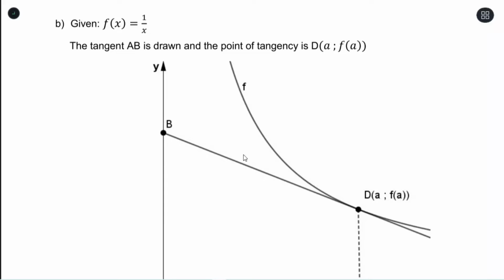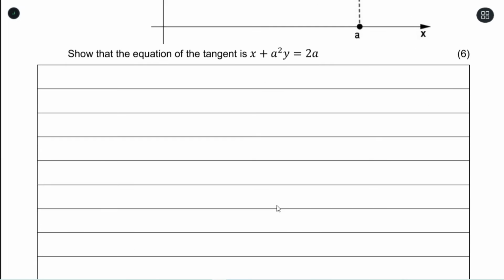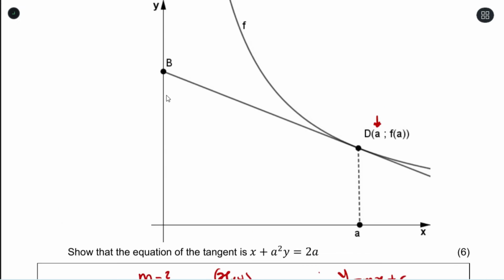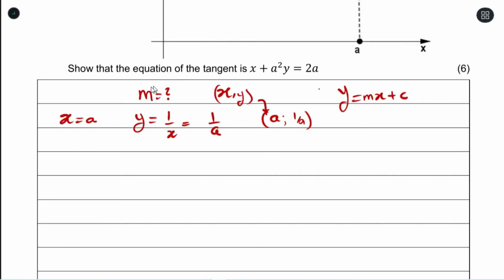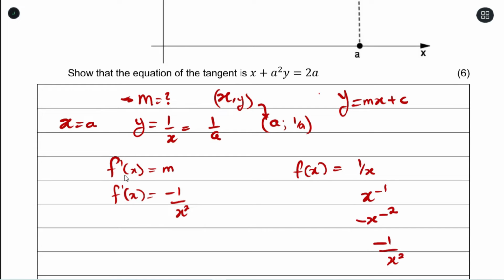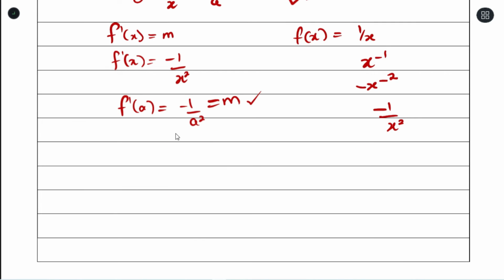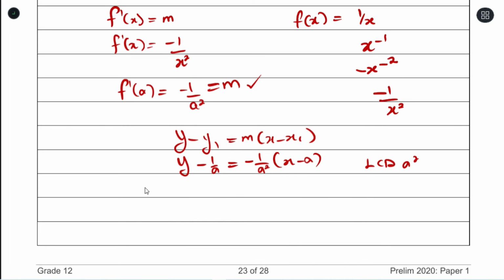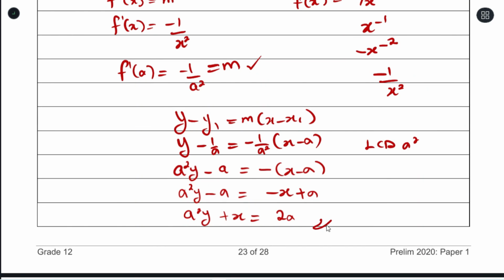Tangent to curves - using Calculus part - 2